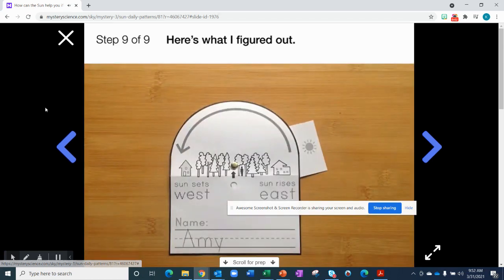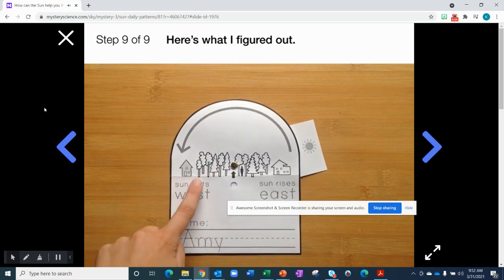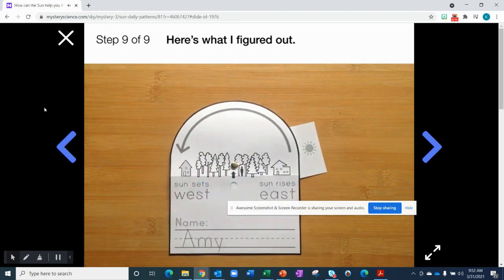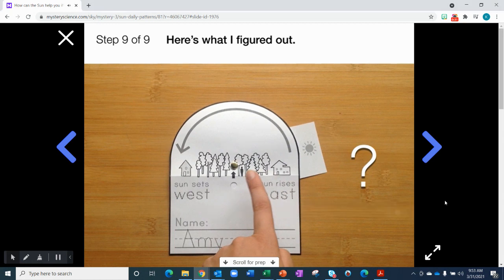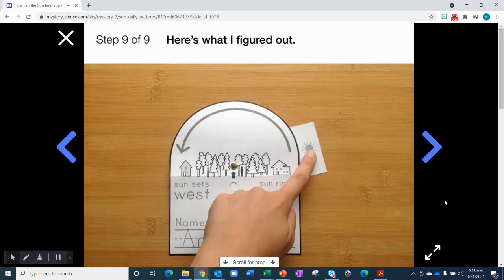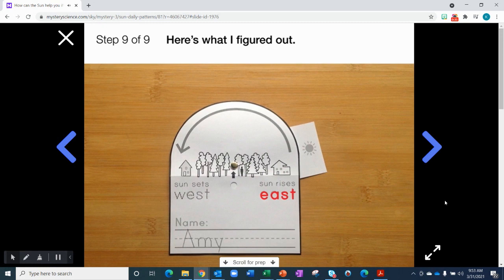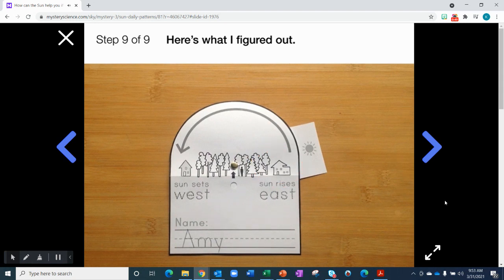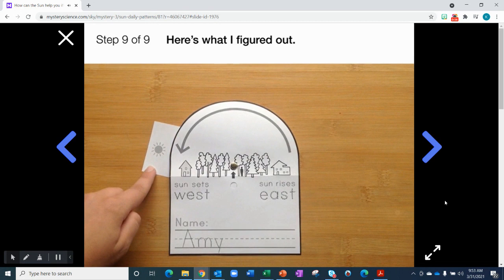How can the Sun pt 4